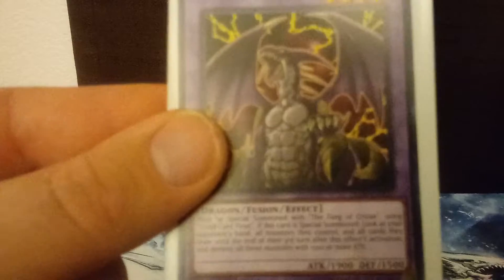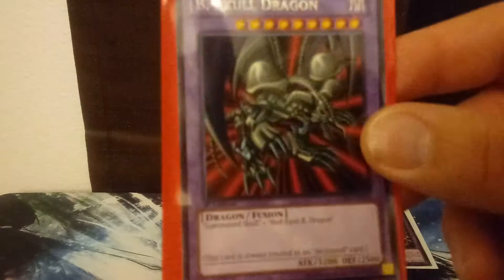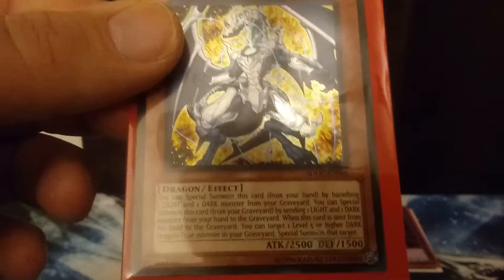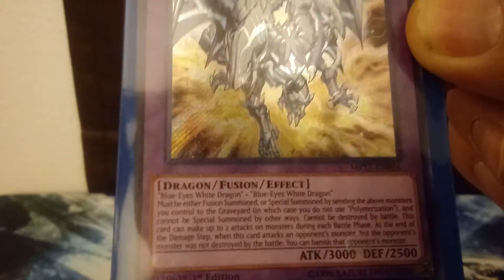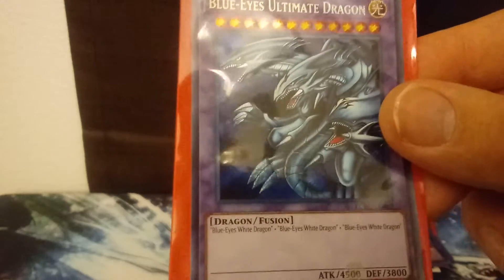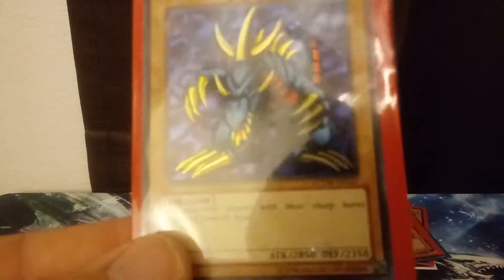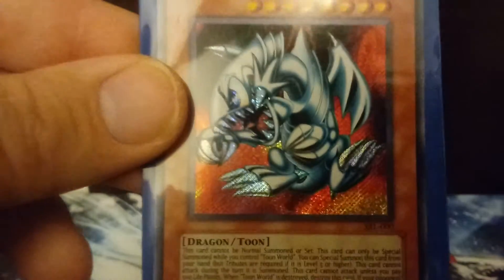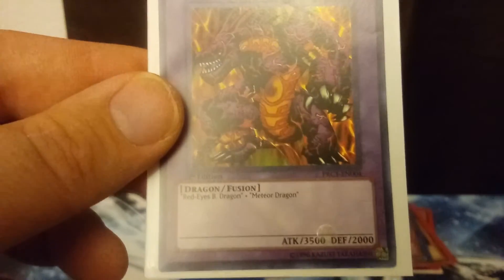The Top 12 Dragon-Type Monsters in my YuGiOh Collection!!!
Check out the most cherished dragon-type monsters I own in this awesome top 12 video!